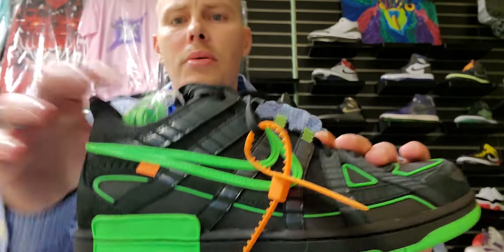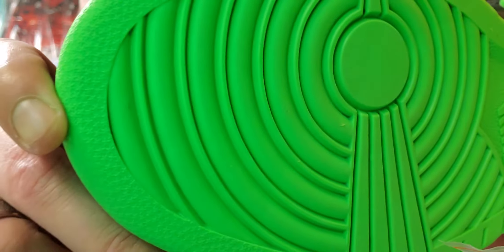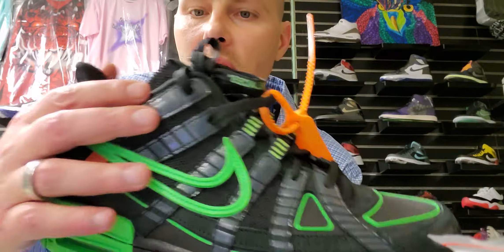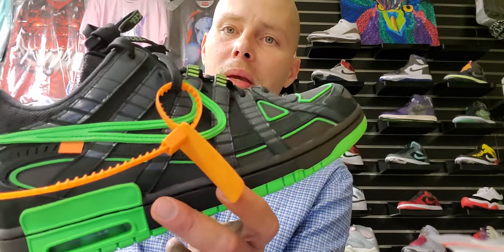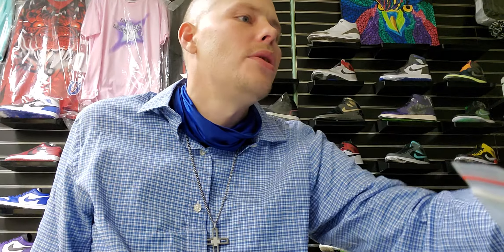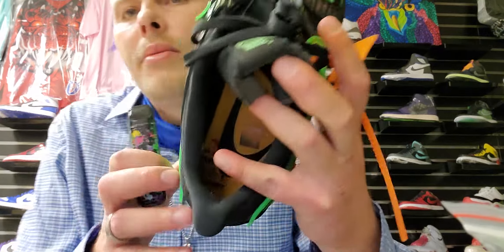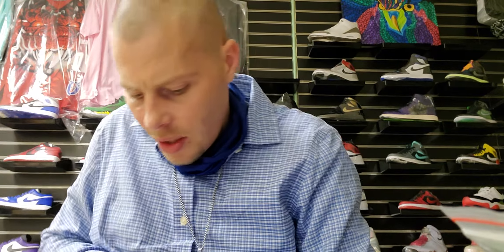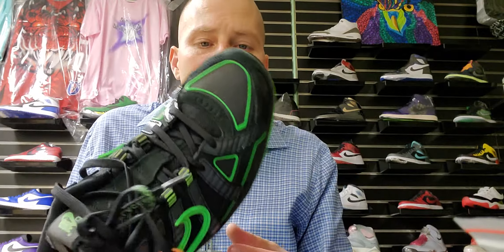Nike X off-white rubber dunk lows